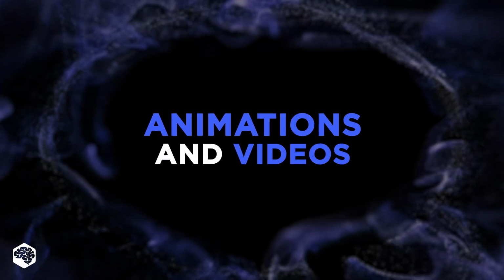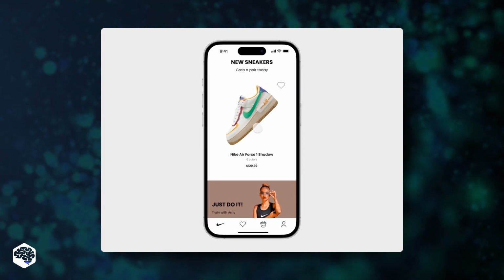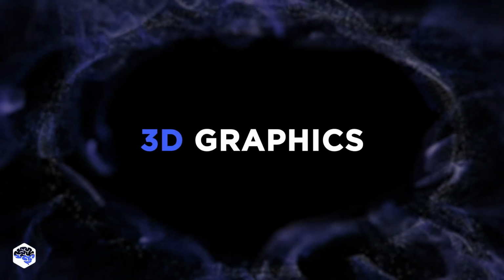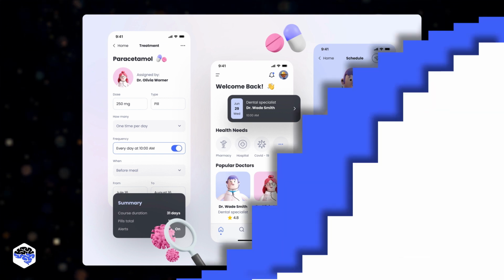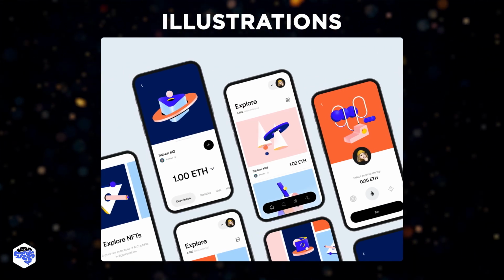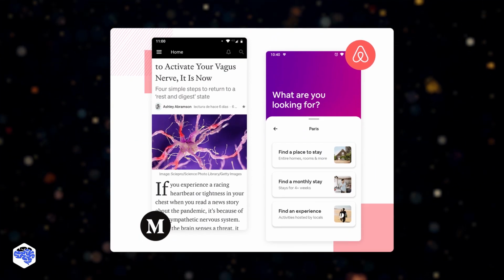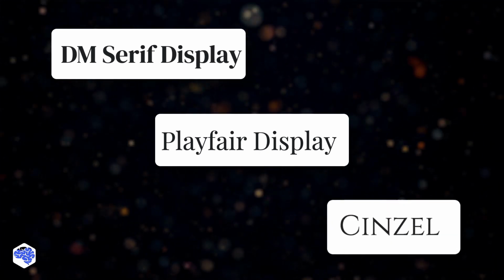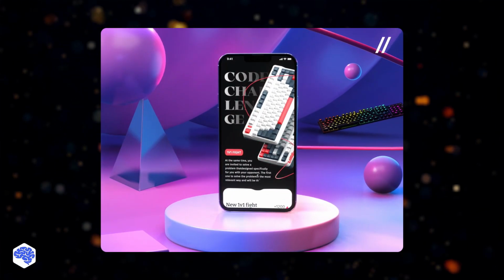10 Mobile Design Trends That Will BLOW YOUR MIND in 2025!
Mobile design trends of 2023 that will blow your mind, redefine user experience, and give your app the competitive edge it needs!

▶ Time codes:
00:00 Design trends
00:39 Animations and videos
01:20 Chatbots
02:15 Asymmetry
02:53 3D graphics
03:24 Trendy design elements
05:03 Watch this next

▶ About this video:
In this detailed guide, we'll unearth the most captivating trends that are redefining the way we perceive mobile apps. From minimalist design to seamless chatbot user interfaces, these breakthrough trends are not just about aesthetics; they are about creating an unforgettable user experience.